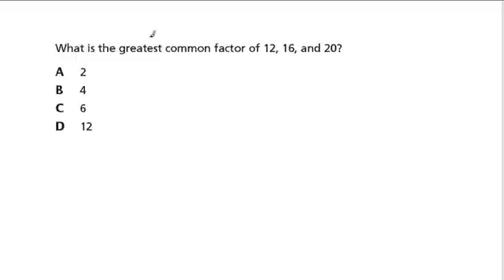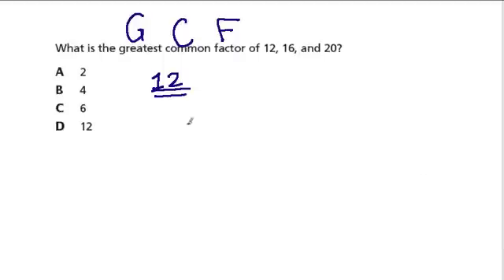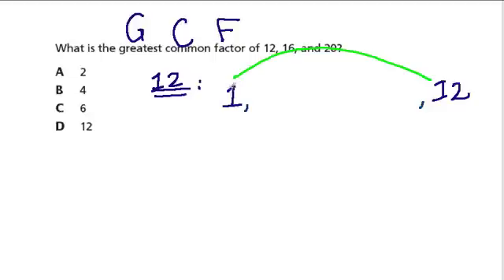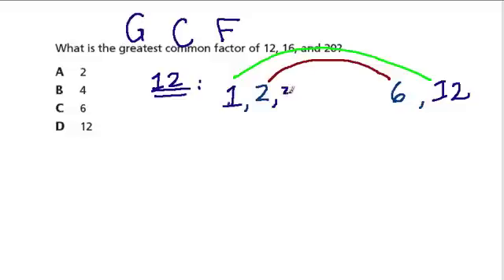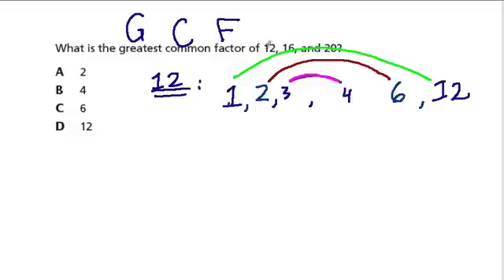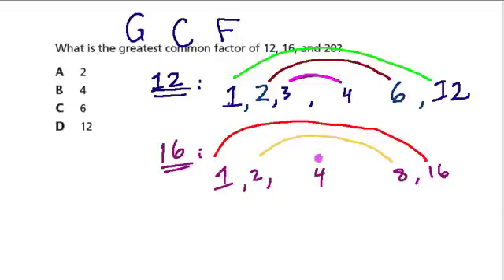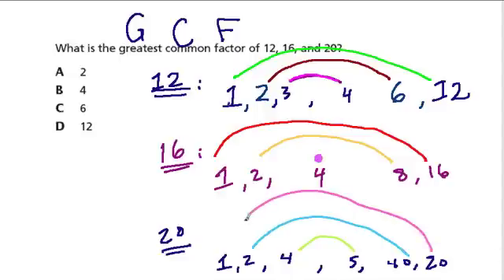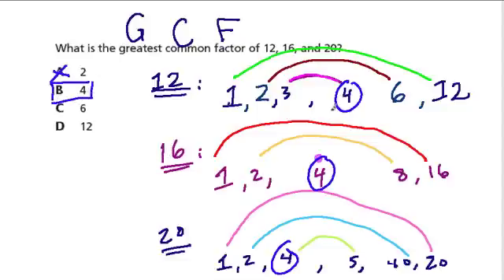Double Rainbow Factors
finding factors using rainbows